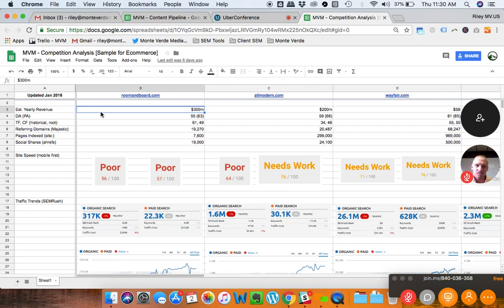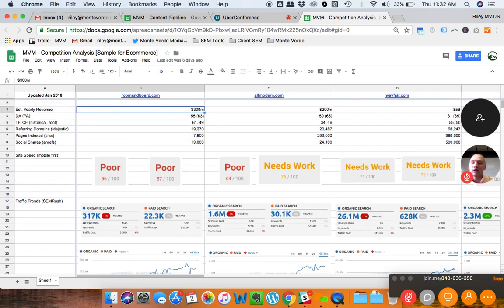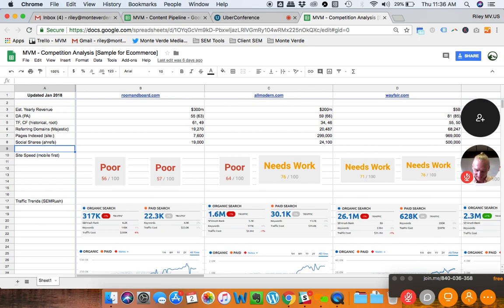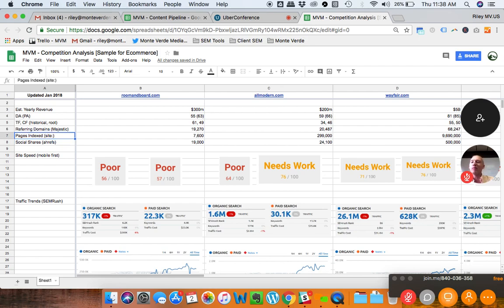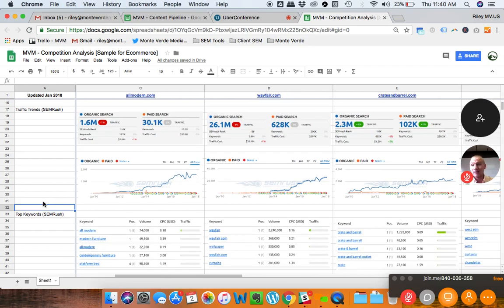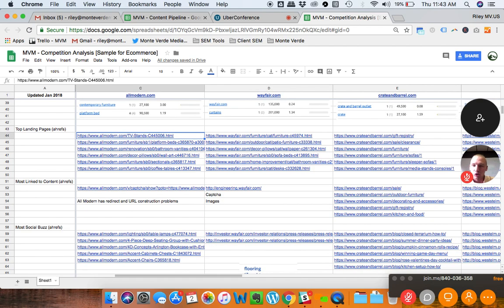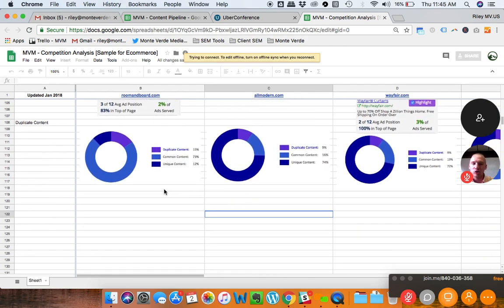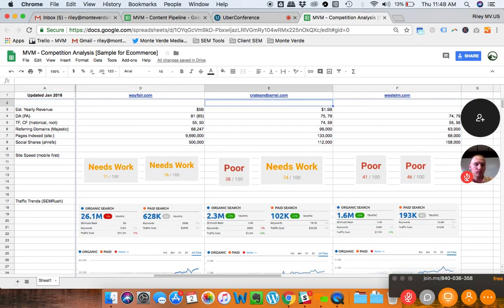SEO/SEM Competition Analysis Overview (Ep 15)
In this episode of SEM Sessions, Nate and Riley take you through a sample competition analysis from Monte Verde Media.

We discuss what we learn while doing these analyses, how it affects decision making going forward, and why it's one of the first things we do for new clients.

We look at:
- Domain metrics
- Traffic trends (organic and paid)
- Top keywords and landing pages
- Most linked to content
- Most shared content
- Most profitable paid keywords
- Best ad copy from competitors